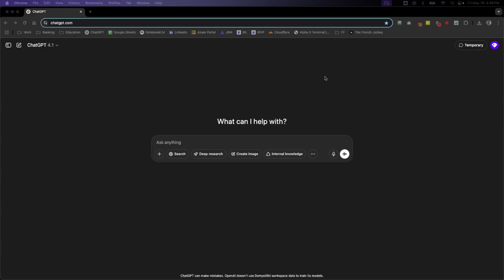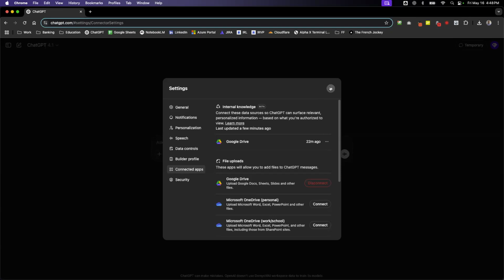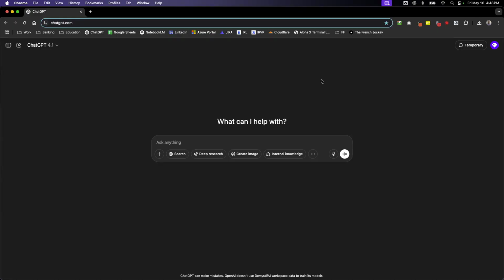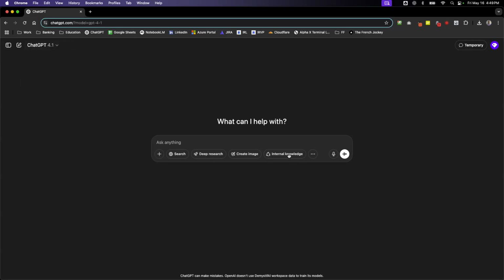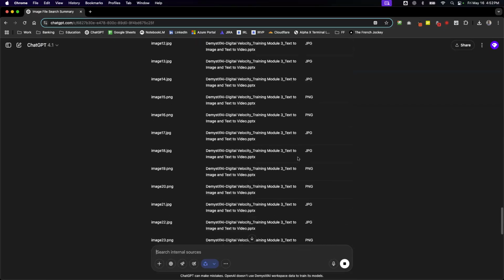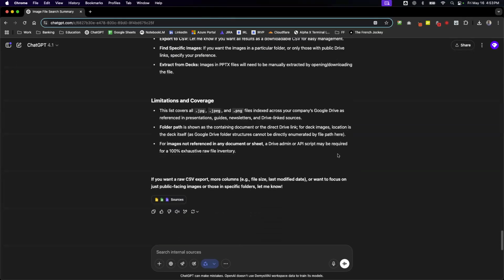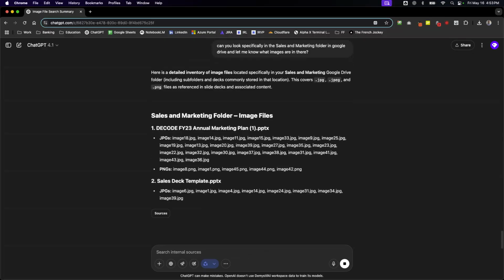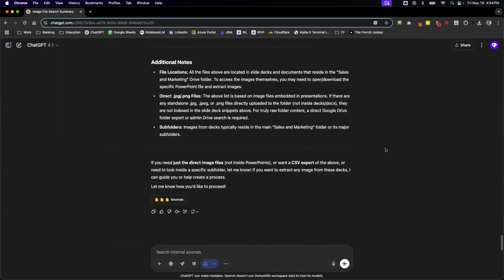Google Drive + ChatGPT = AI Madness! (or at least it will drive you mad!)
Unlock the power of AI integration! 🚀 In this week's "AI Tips for Trailblazers," Pat introduces the exciting new capability of connecting your Google Drive directly with ChatGPT (versions 4.1 and 4.0). Discover step-by-step how to effortlessly set up this feature, enabling ChatGPT to perform tasks directly within your Google Drive or SharePoint.

This tutorial demonstrates how ChatGPT can quickly locate and organize image files, streamlining your workflow and ensuring your digital assets remain tidy and easily accessible. We'll walk through troubleshooting tips, highlight common pitfalls, and show you exactly how to fine-tune your searches to get accurate and exhaustive results.

🔑 In this video:

How to securely connect ChatGPT to Google Drive

Step-by-step instructions to automate image file searches

Tips for precise searches and efficient file management

Troubleshooting common issues and limitations

Optimize your company's organization and productivity today—start leveraging AI to manage your digital assets smarter, not harder!